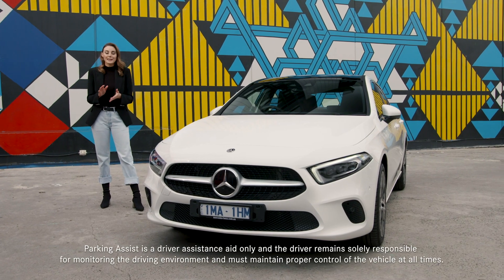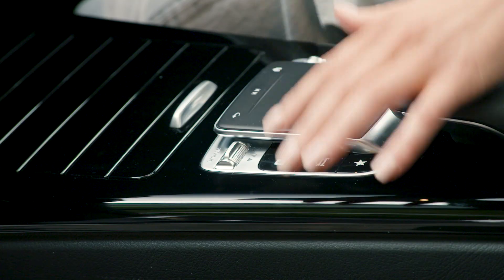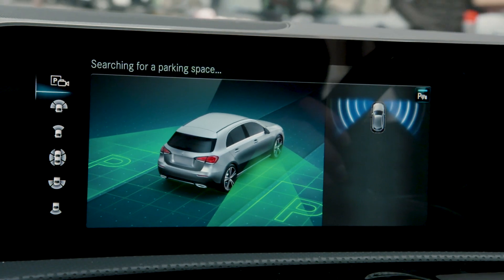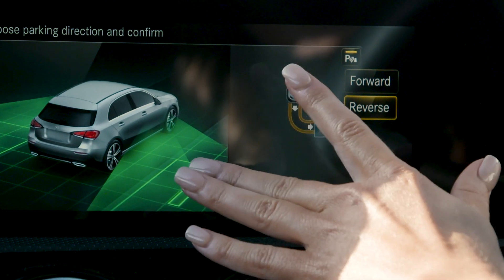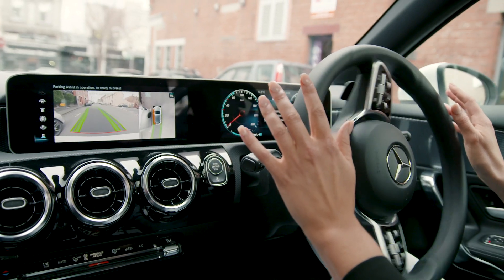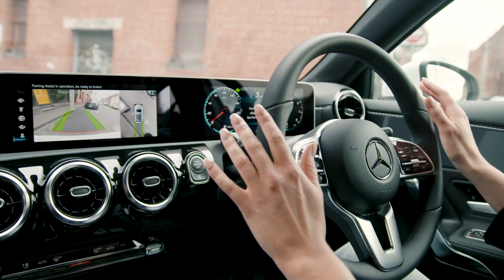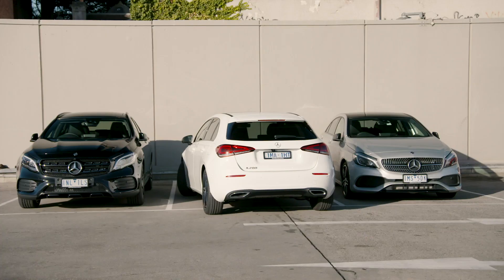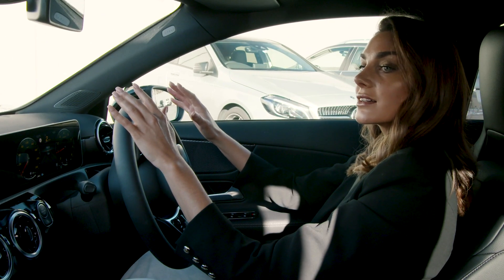How To use Active Parking Assist in the Mercedes-Benz A-Class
Active Parking Assist helps you identity and steer successfully into choses spaces with maximum ease. It is the ultimate companion to the driving experience, taking the complexity out of reverse and end on parking.